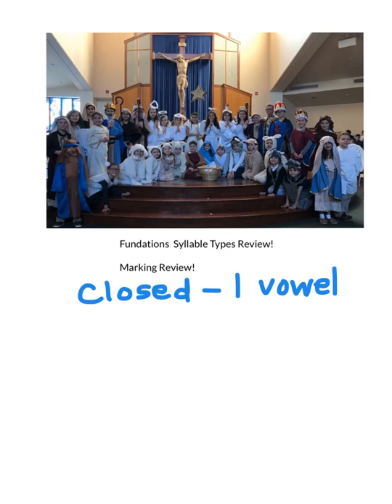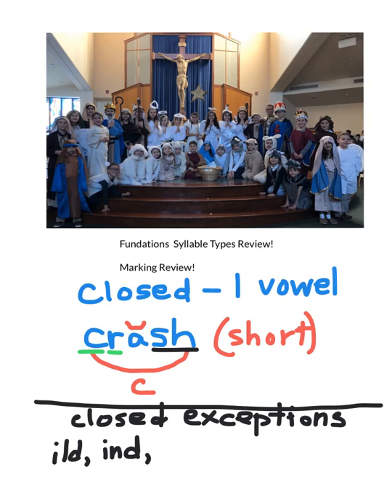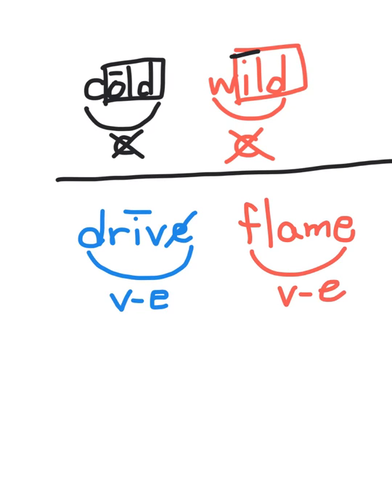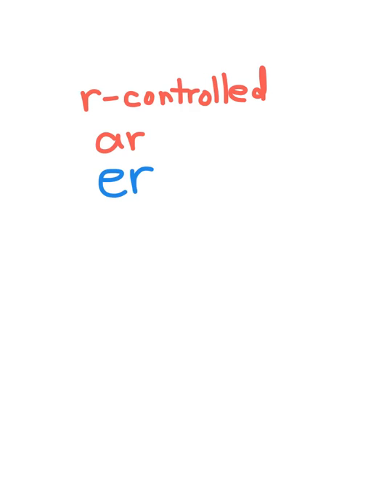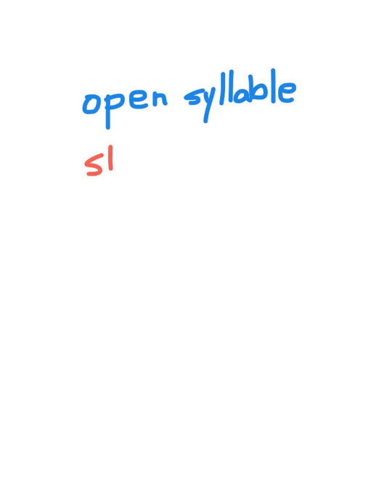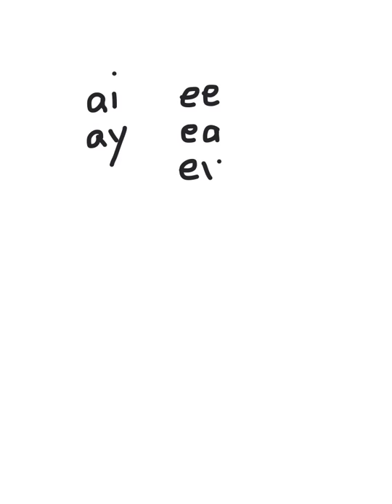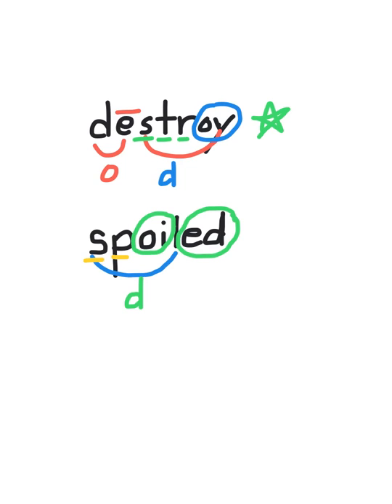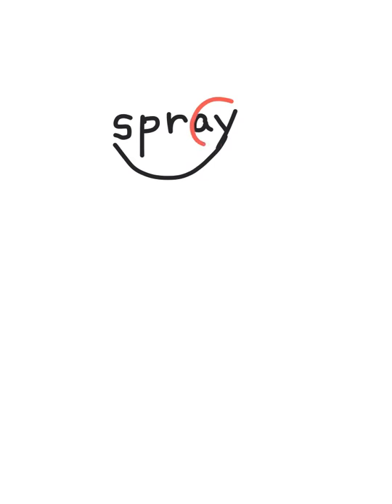Fundations Syllable Types and Marking Practice